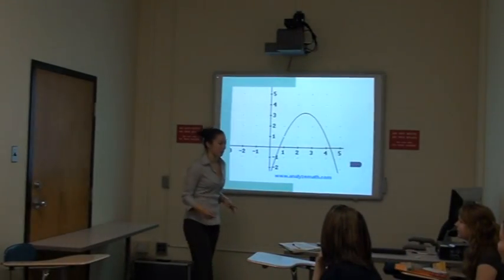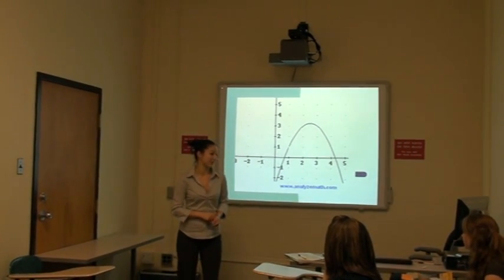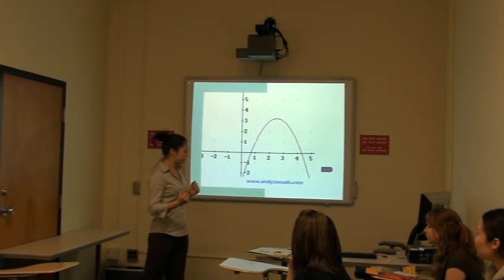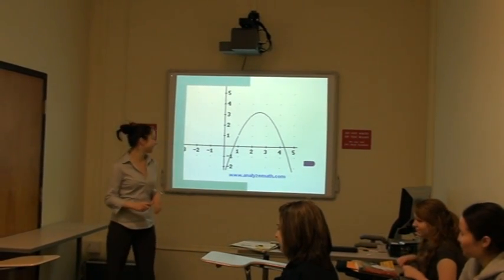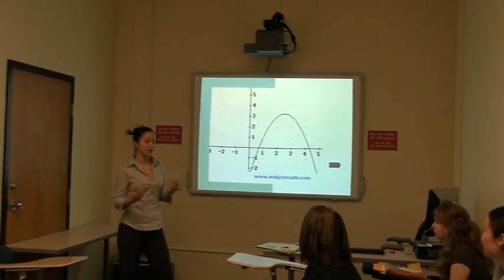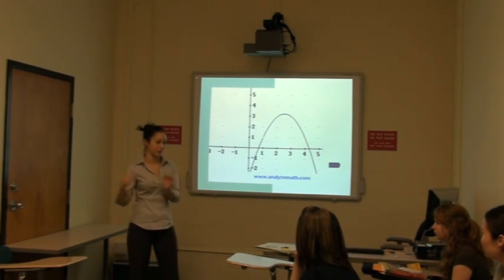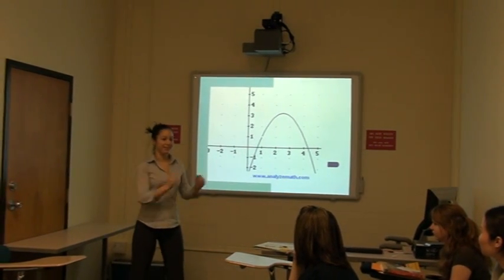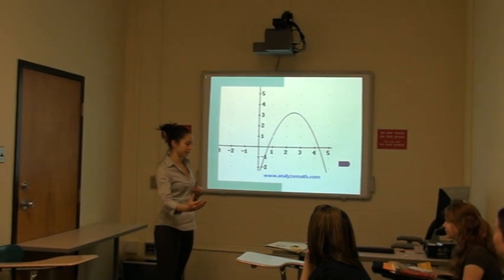Recording 1 -- Introducing a lesson